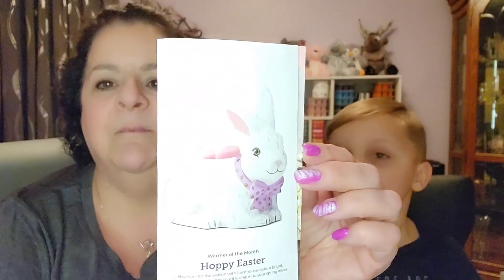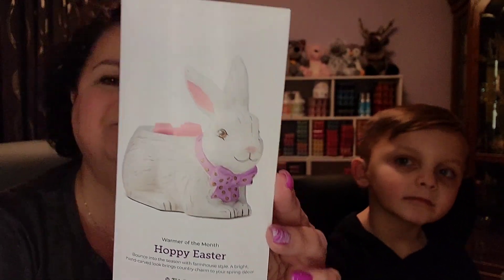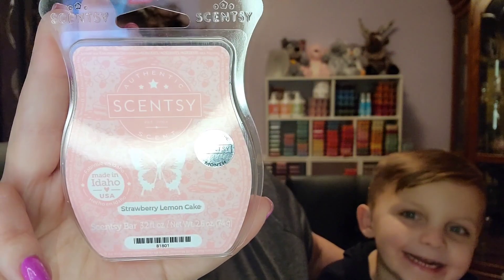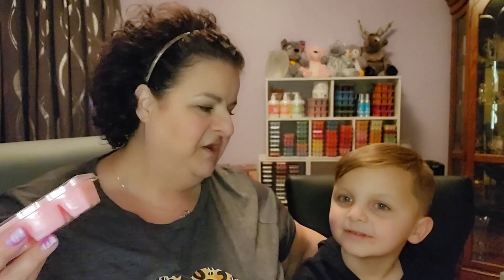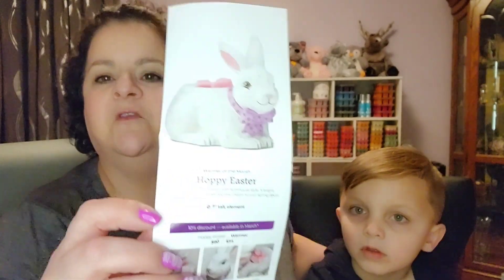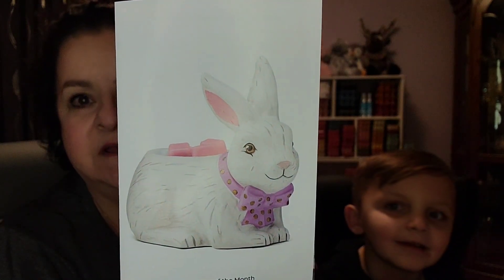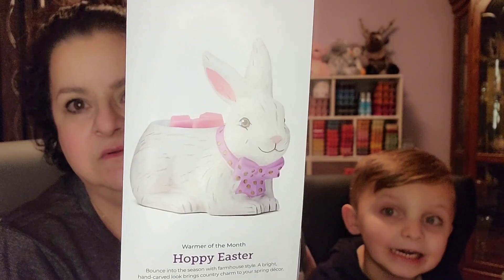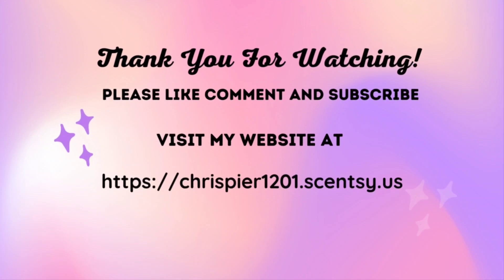Scentsy Scent and Warmer of the Month for March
In this video I am going to briefly discuss the scent and warmer of the month for March.  I did not get the warmer Hoppy Easter but will go over the details.